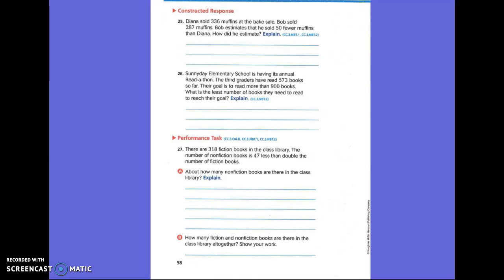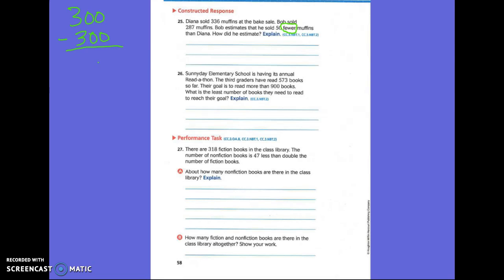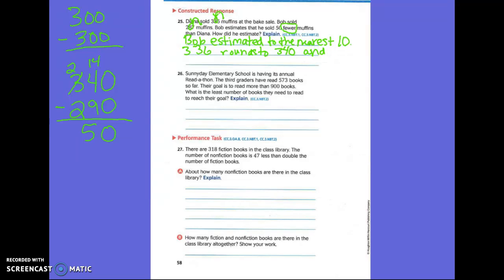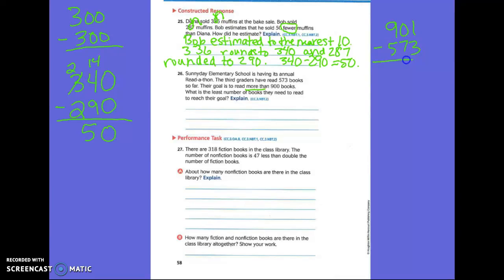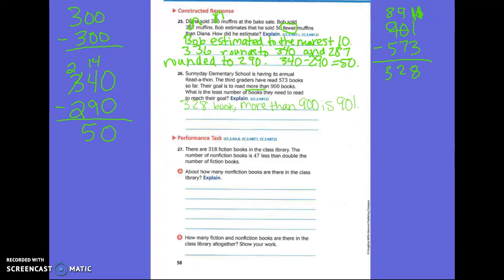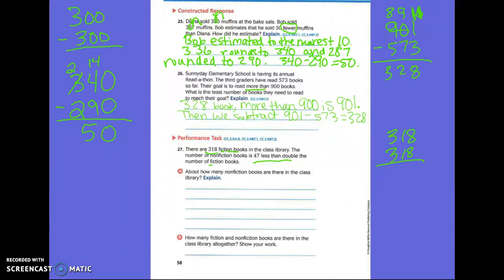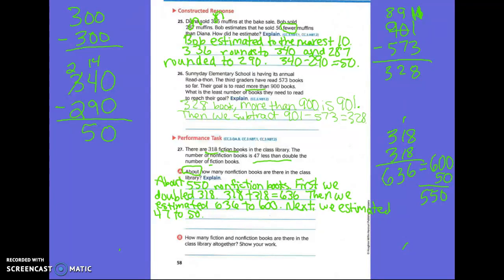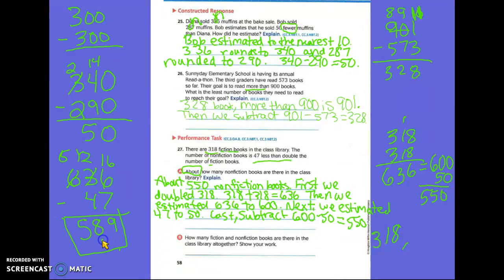Chapter 1 Test Review (3rd)